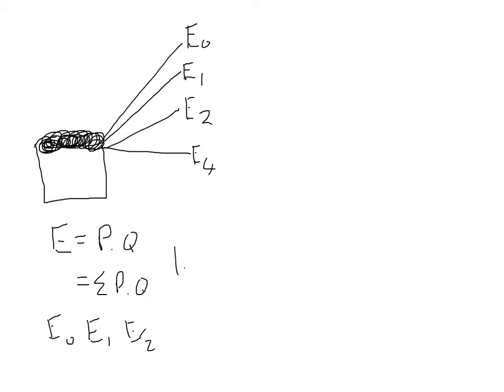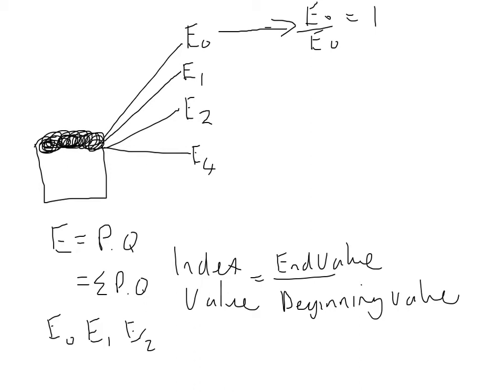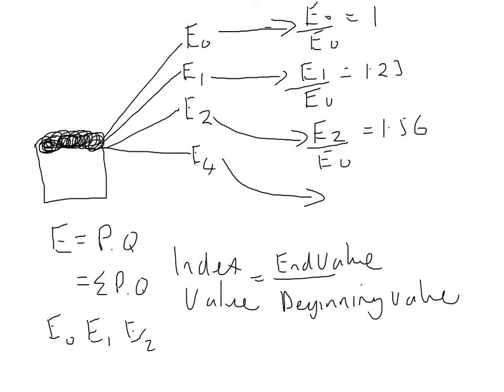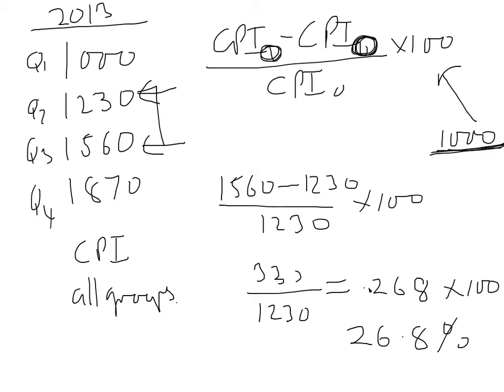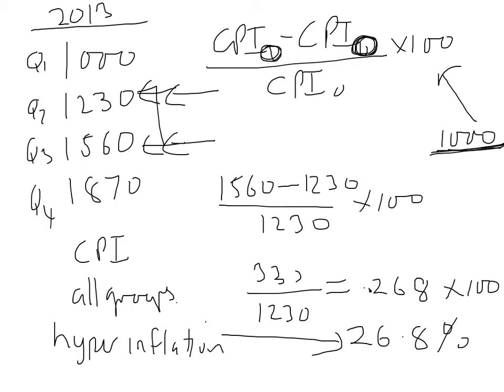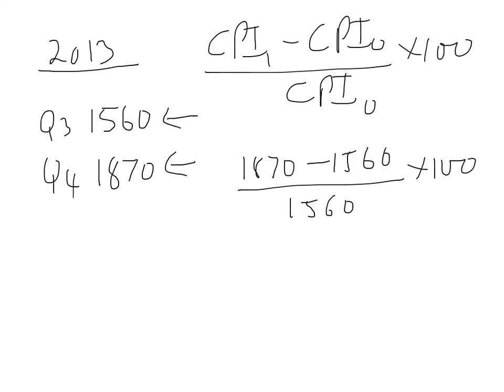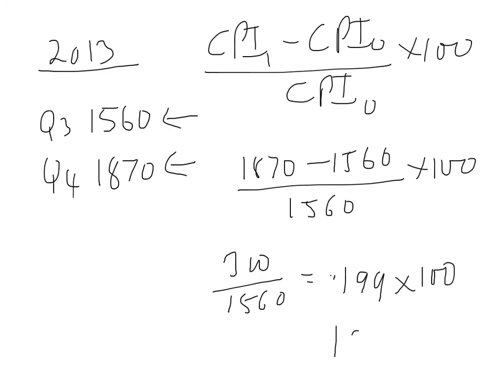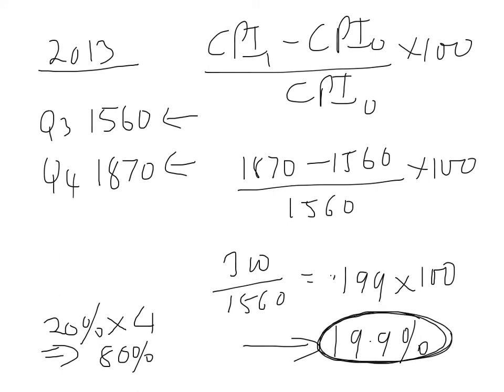calculating PCI values